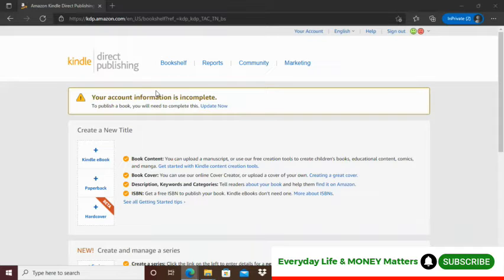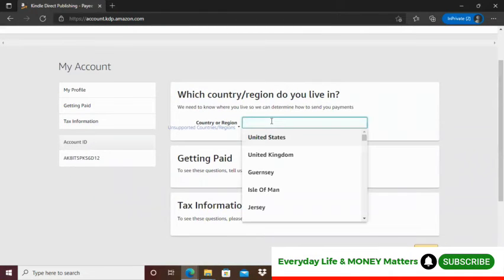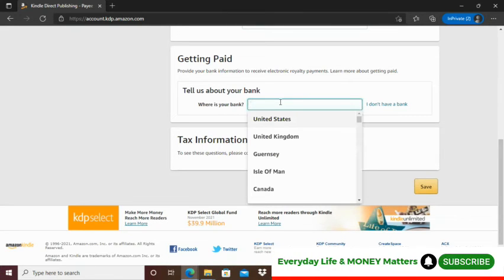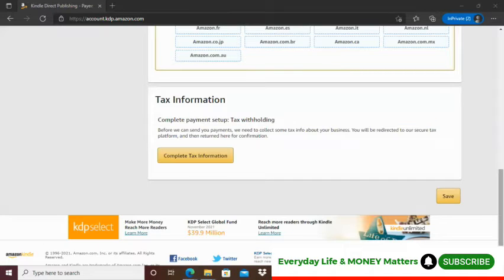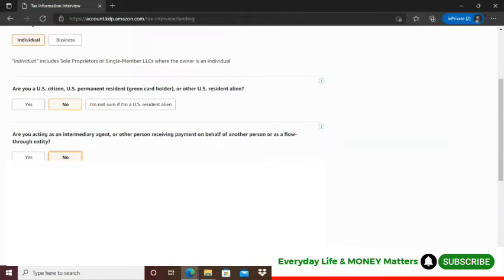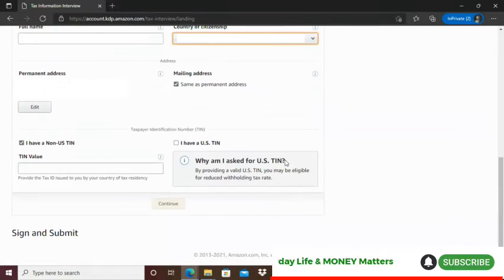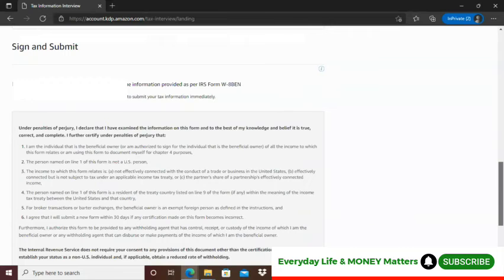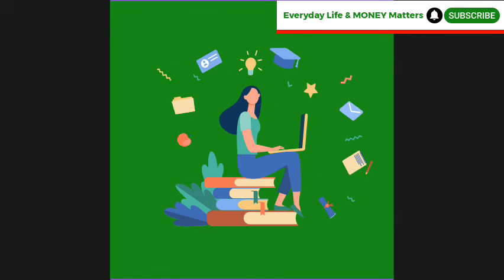Amazon KDP Registration - Tax Information for Non-US Citizens to Get Paid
You have started the self-publishing process. Now it's time to setup your Amazon KDP account.

Check out this video to ensure that you collect your KDP Royalties!!!